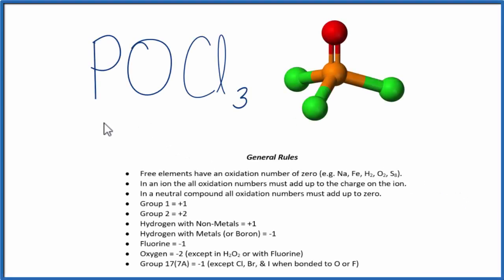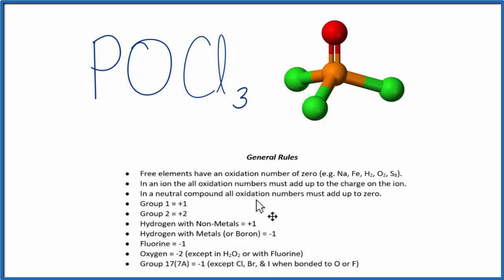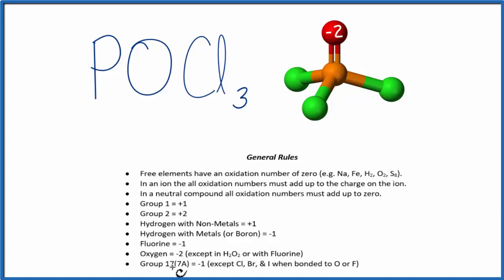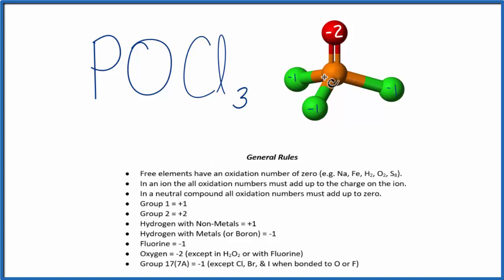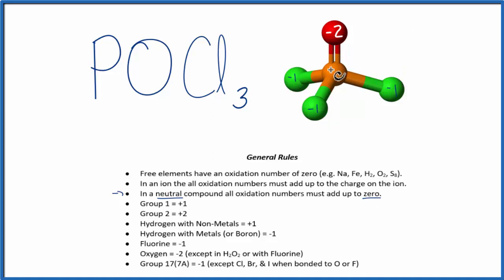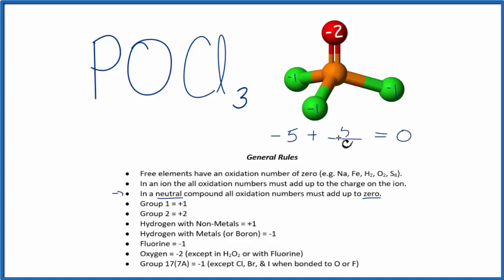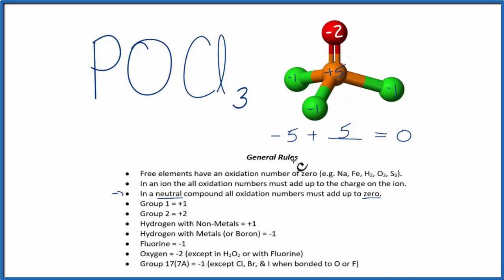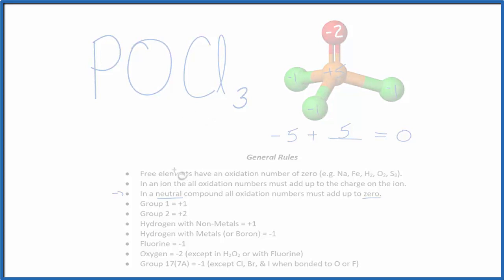How to find the Oxidation Number for P in POCl3 (Phosphoryl chloride)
To find the correct oxidation state of P in POCl3 (Phosphoryl chloride), and each element in the molecule, we use a few rules and some simple math.

First, since the POCl3 molecule doesn’t have an overall charge (like NO3- or H3O+) we could say that the total of the oxidation numbers for POCl3 will be zero since it is a neutral molecule.

Here it is bonded to P so the oxidation number on Oxygen is -2. Using this information we can figure out the oxidation number for the element P in POCl3.